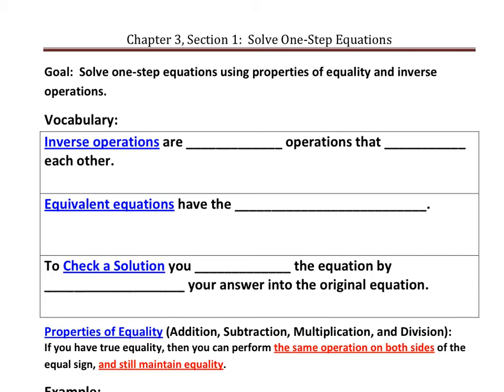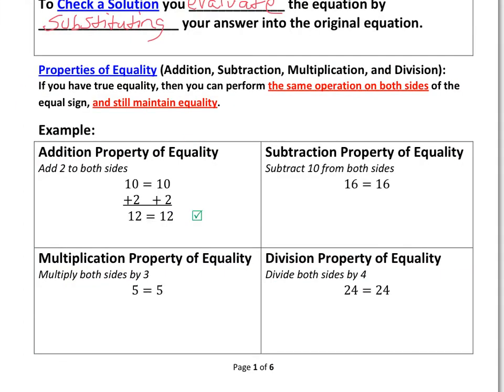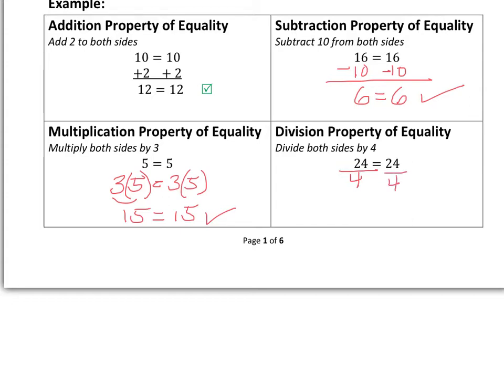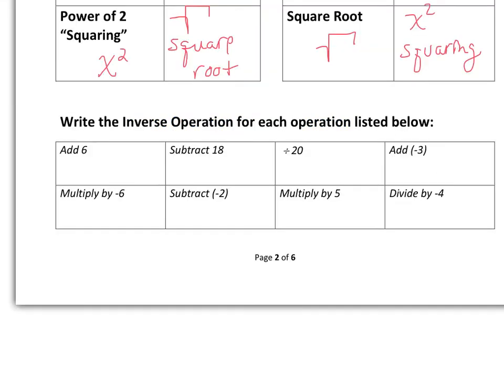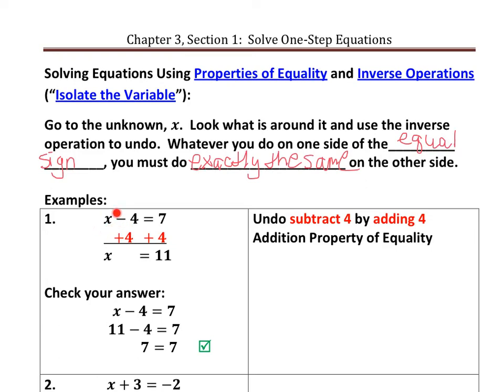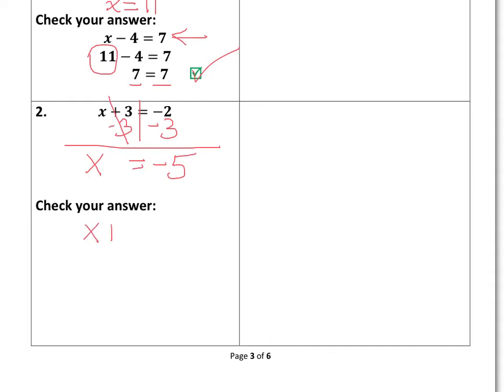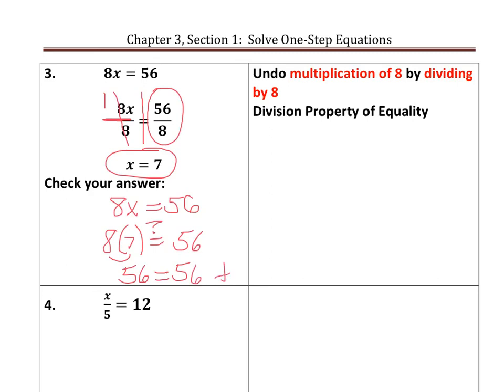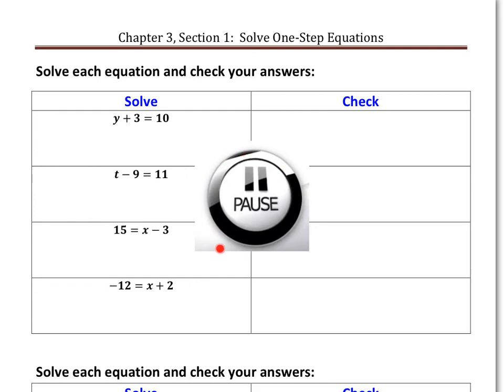3.1 Notes Solving One Step Equations